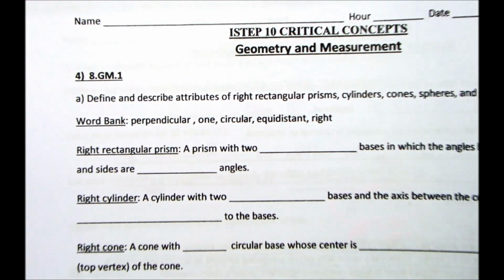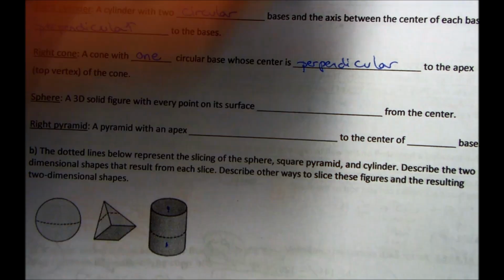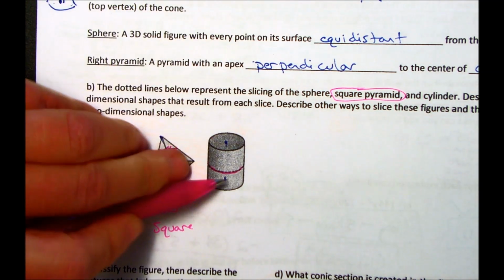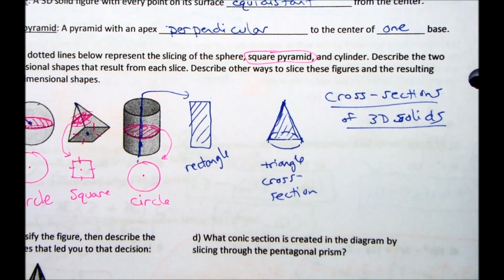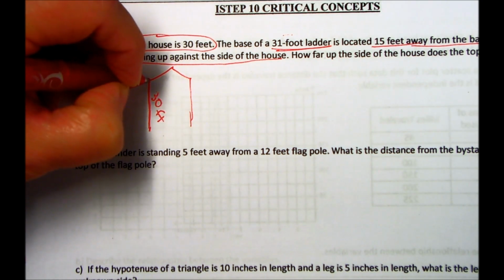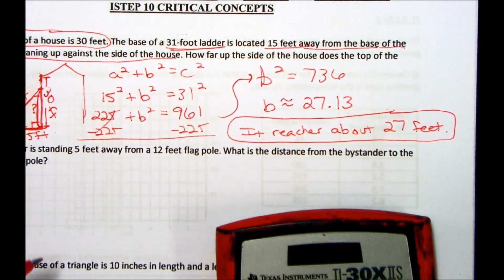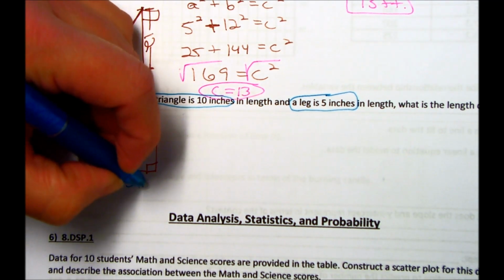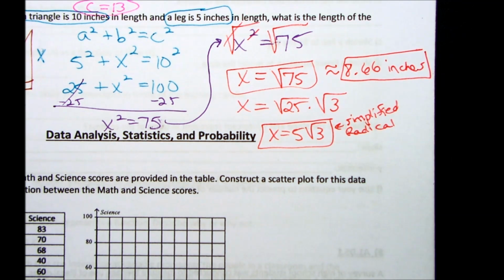ISTEP 10 Geometry